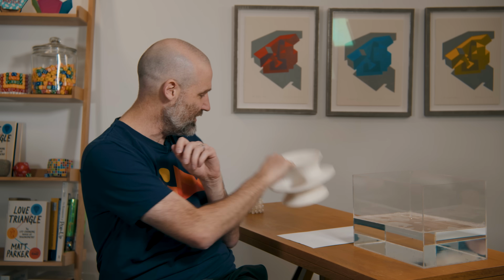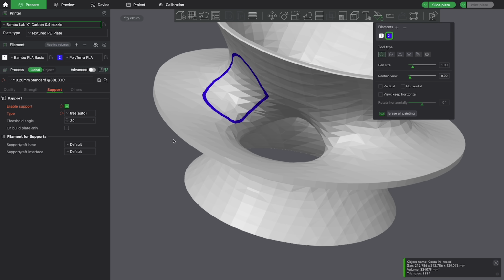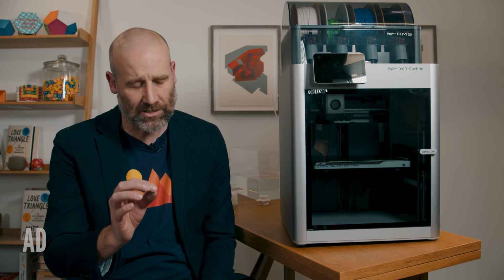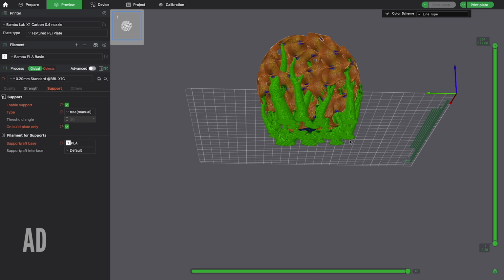Can I 3D print a minimal infinite surface?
Check out the fantastic range of Bambu Labs 3D printers

Print file of Dan's gyroid. It is a snug fit, maybe add a few extra percent.

Costa surface print file I used by osj1961 (Joe Fields)

CORRECTIONS
- None yet, let me know if you spot anything!

Filming by Alex Genn-Bash
Editing by Gus Melton
Written and performed by Matt Parker
Produced by Nicole Jacobus
Design by Simon Wright and Adam Robinson
Qualitity control by Skylab the Dog.

Jar of dice on loan from the Bec Hill collection.